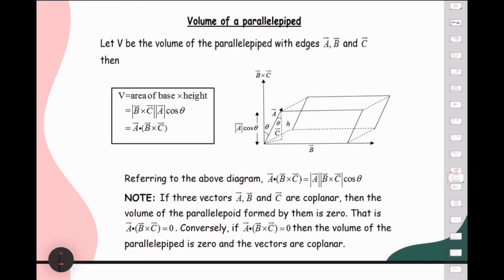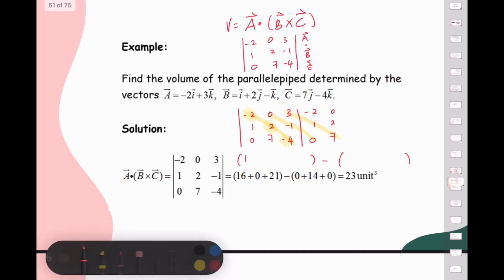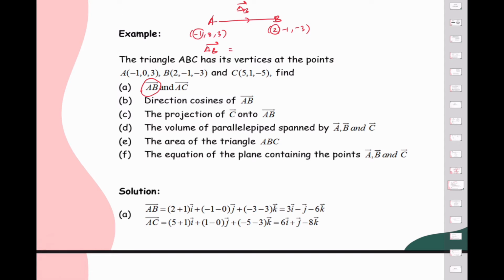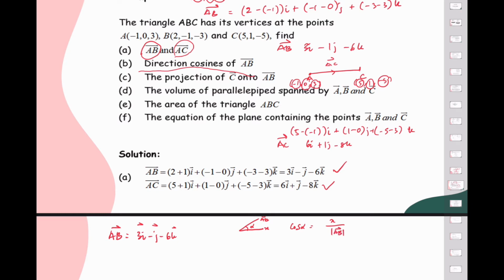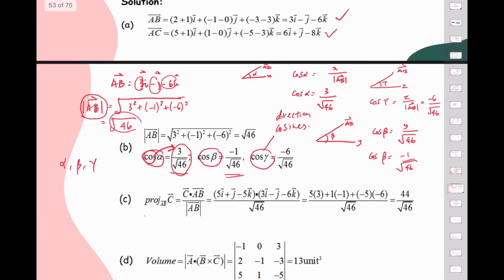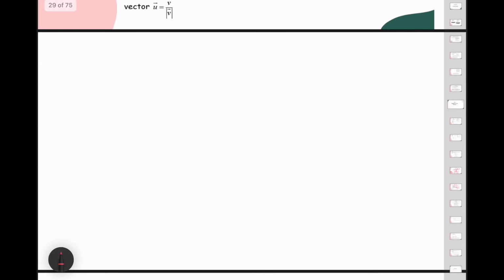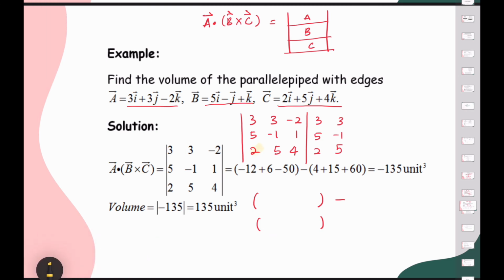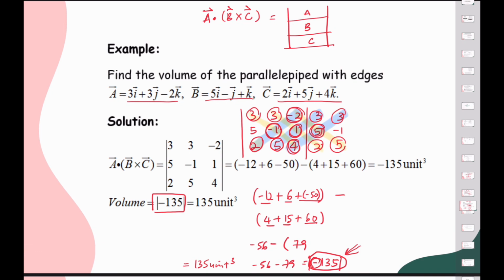MAT285: 2.3 Vector Product (Part 7)